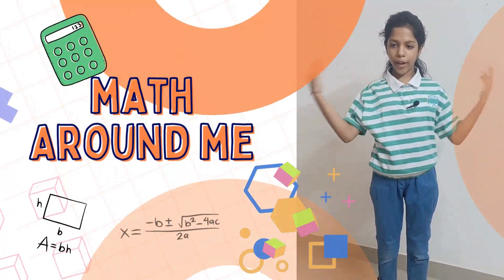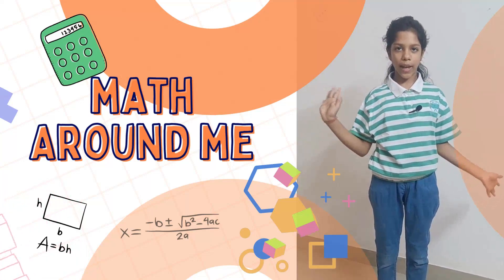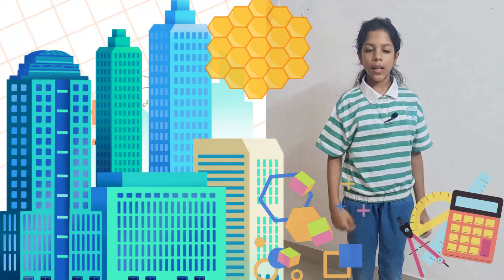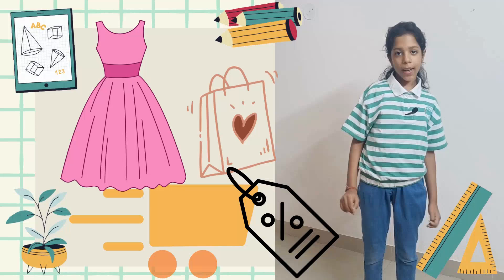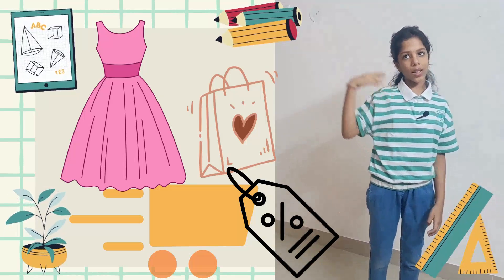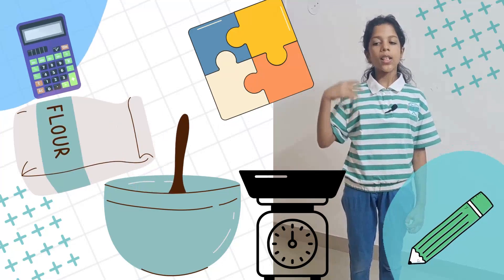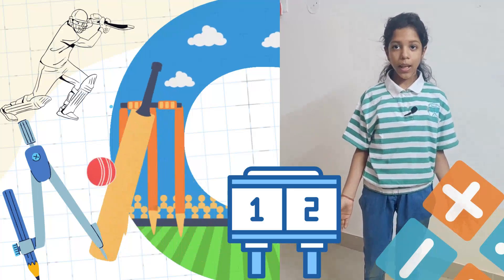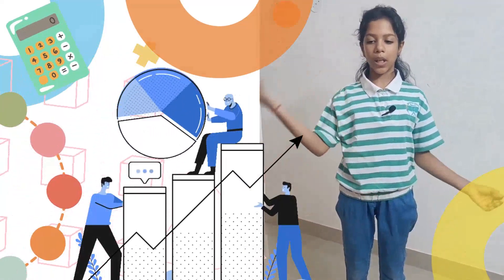Real Life examples of Maths | Educational video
Welcome to 'Math Around Me'!
In this video, we delve into real-life examples that showcase how math influences everything from art and technology to sports and architecture. Prepare to see your surroundings through a mathematical lens like never before!
I am nominating Kiyara for same.